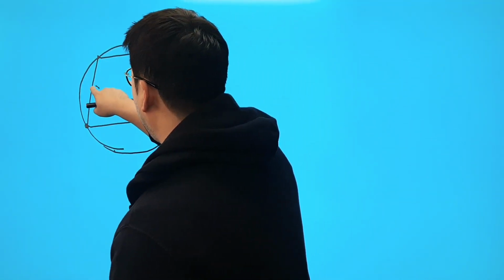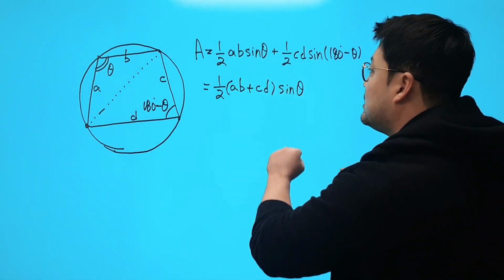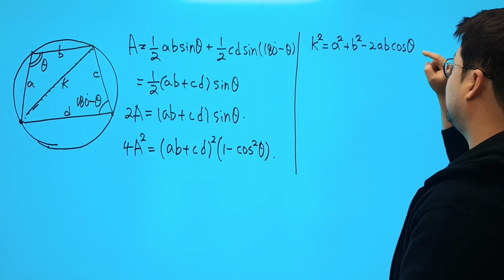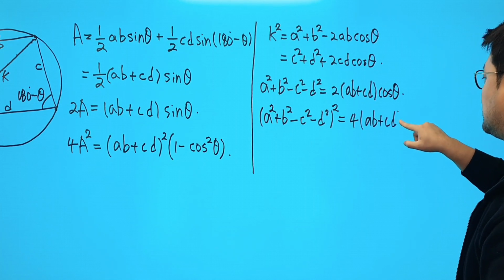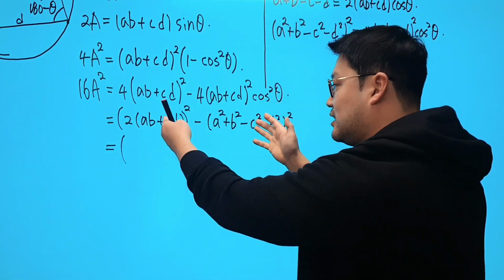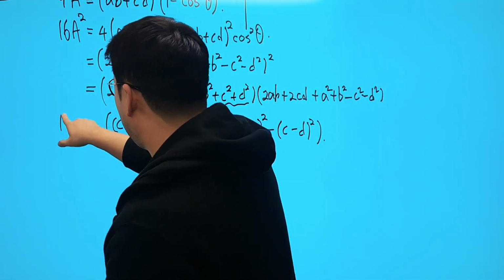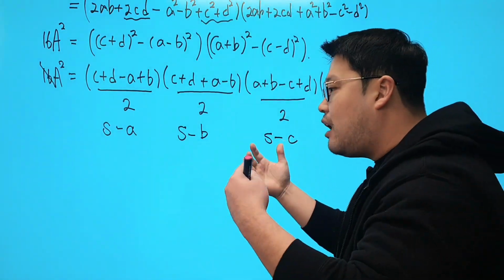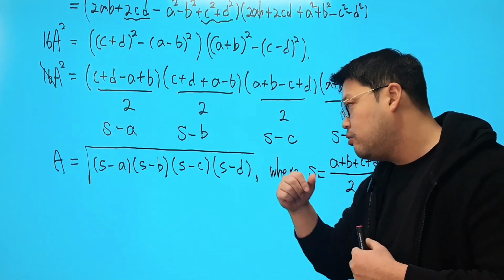[Recap] 11. Brahmagupta's Formula